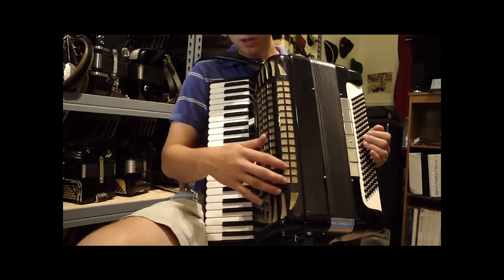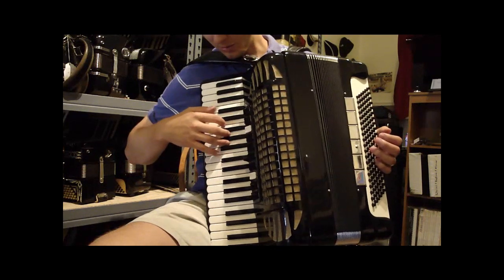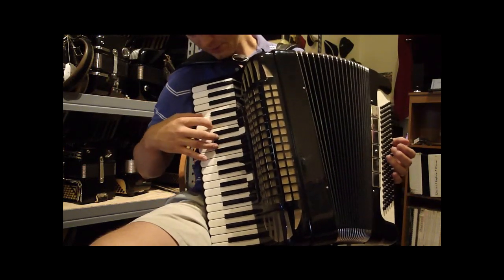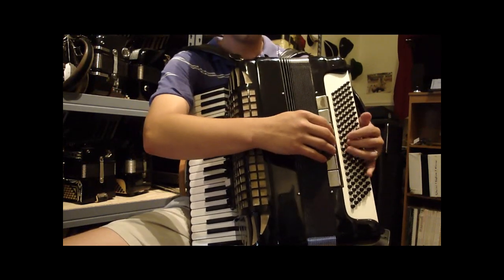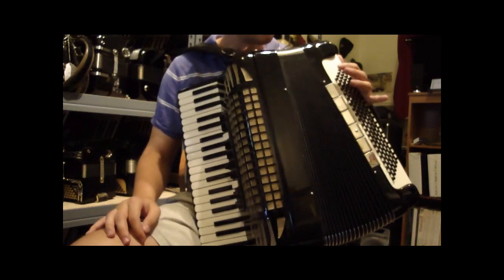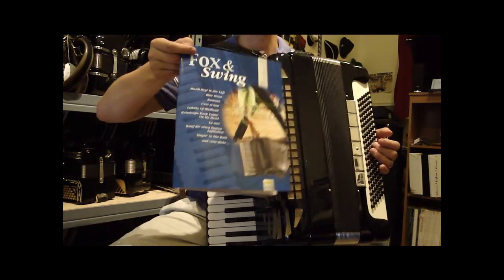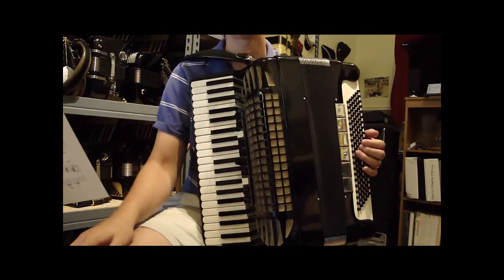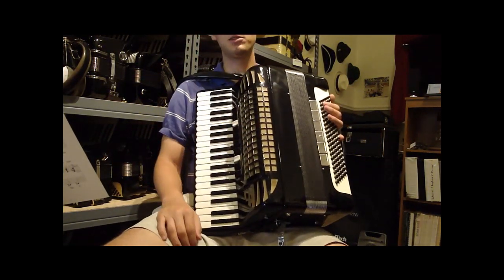467 - Black Excelsior Professional Double Chamber LMMH 120 $3495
DETAILS:
Black Excelsior Professional
Piano Accordion 19.25" 41/120 Wt. 27 lbs
Reeds 4/6 LMMH, Registers 10/6 Palm Master
Double Tone Chamber Casotto